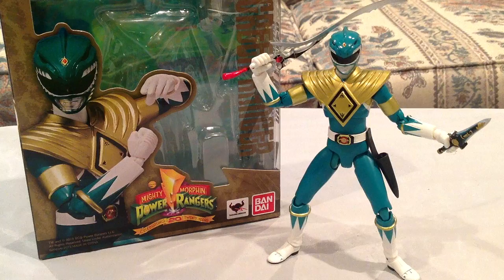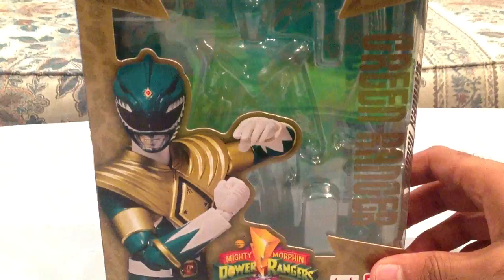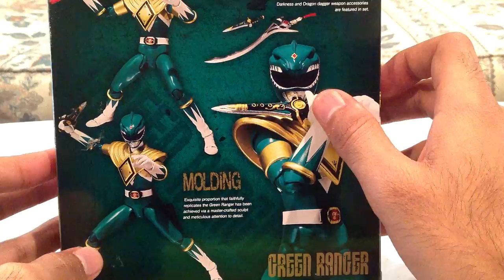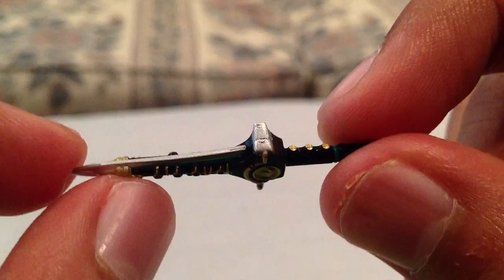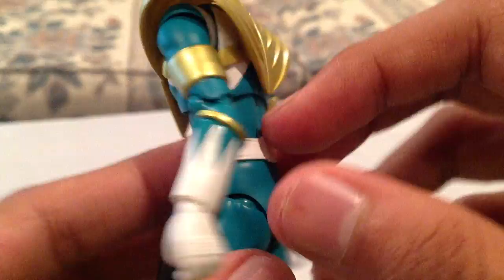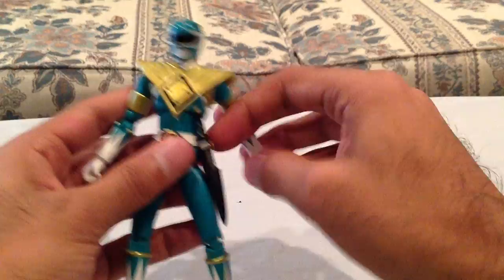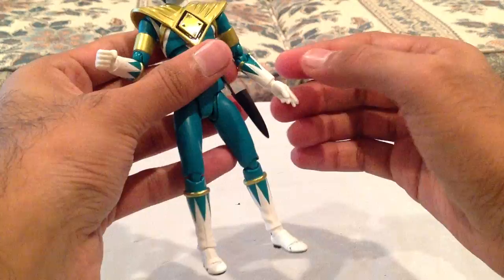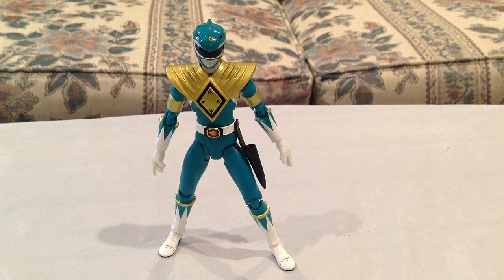S.H. Figuarts Mighty Morphin' Green Ranger Review [Power Rangers 20]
Here's my review of the S.H. Figuarts Mighty Morphin' Green Power Ranger. This is the same release as the DragonRanger from Zyuranger, except no Akibaranger parts. Recorded this review a few days ago, and decided to upload it today on the day of Mighty Morphin' Power Rangers' 20 year anniversary. It's a really cool looking figure, so I definitely recommend it!